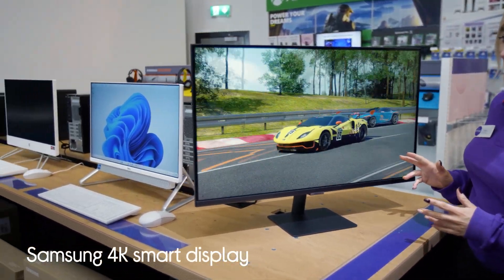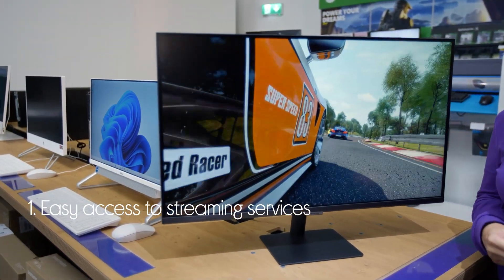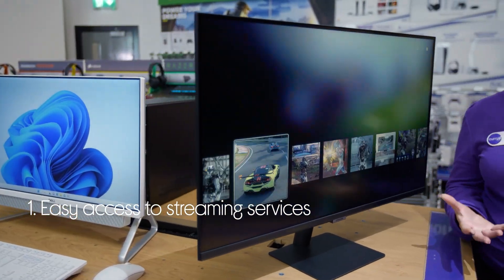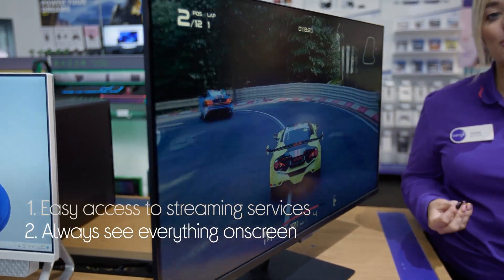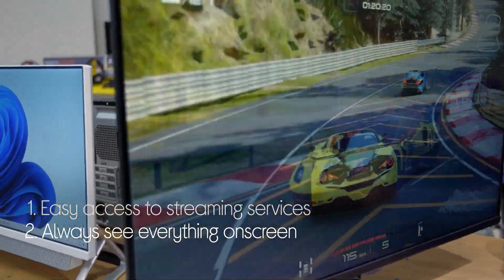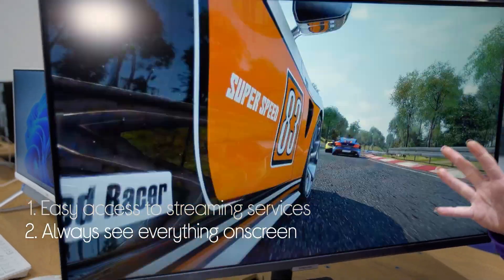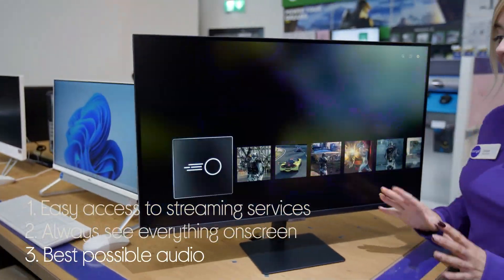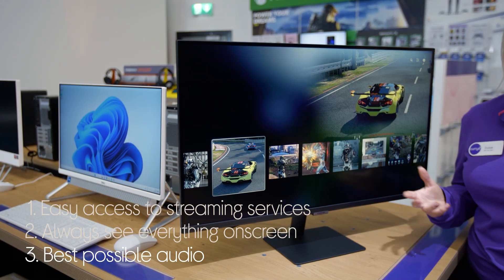Samsung LS32BM700UUXXU 32" 4K Ultra Smart Display with Amazon Alexa & Bixby (No Aerial) - Quick Look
SHOP the Samsung LS32BM700UUXXU 32"" 4K Ultra Smart Display with Amazon Alexa & Bixby (No Aerial)

Learn more about the Samsung LS32BM700UUXXU 32"" 4K Ultra Smart Display with Amazon Alexa & Bixby (No Aerial).